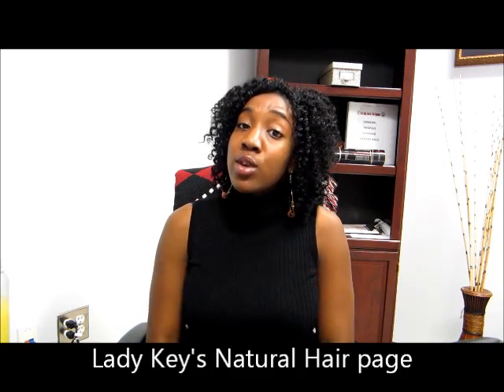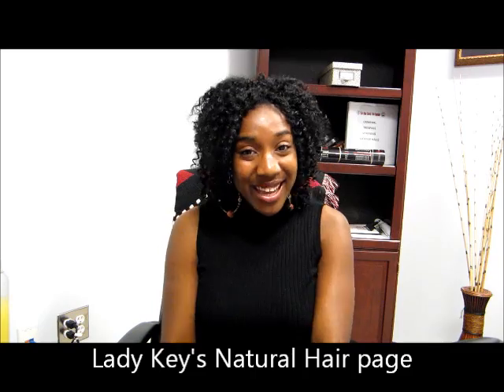How to care for Curly Weave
This vid is about how to maintain a curly weave by doing the pineapple method